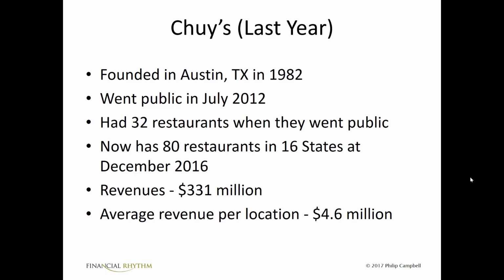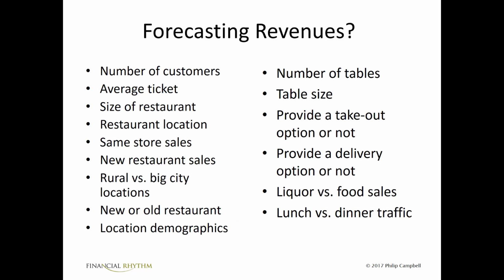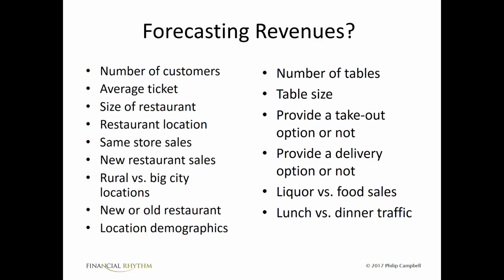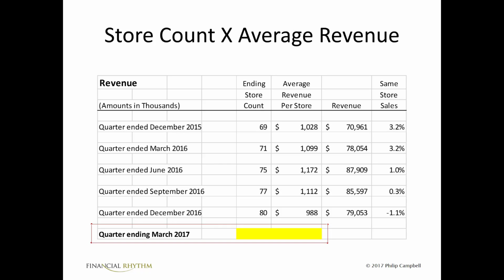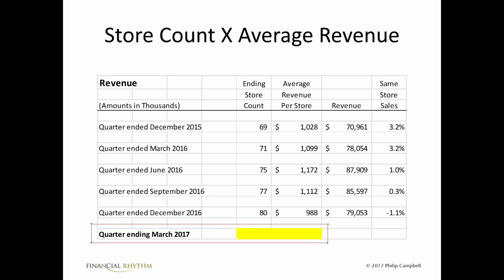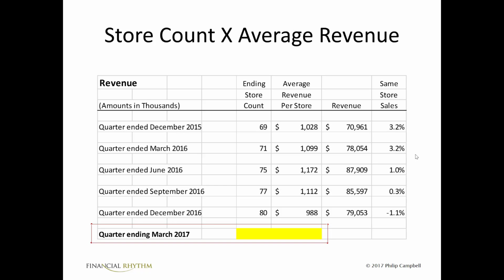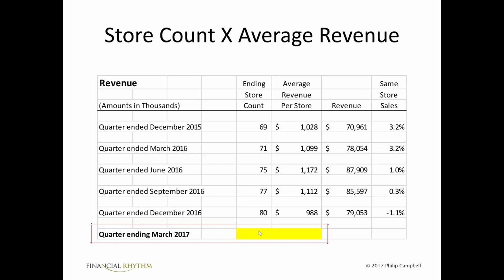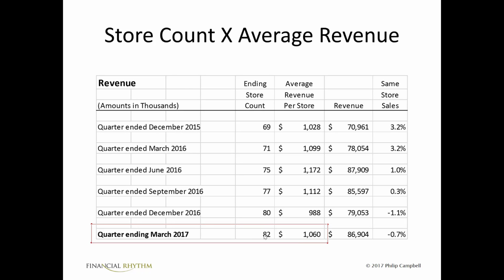DRIVE part 10 – Forecasting Revenues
About DRIVE: Some businesses owners are just along for the ride. They work hard and push for more sales, but then they wait until the end of the month, quarter or year to find out how they really did. The best businesses are in control. They drive their results, their revenue and their cash flow so they can get what they want.
DRIVE is jam-packed with 5 modules broken into videos, worksheets, infographics and a step by step framework so you also can take control of where your business is going. When you are finished with it, you’ll be able to
• Know the key drivers of your cash flow
• Simplify your financial world down to the essentials
• Create a forward-looking plan to get where you want to go
We will walk you through how to create your own financial forecast and you do not have to be a financial expert or even enjoy the numbers to do it. You can get the course right now for just $599. Just click the button on this page. If you don’t get it, you’ll likely just stay where you are and continue to make reactive decisions after the fact.
Or you can get this course now and I guarantee you’ll see your entire business completely differently. You’ll stop drifting and drowning in the day-to-day – and you’ll finally be able to see your business at a high level and drive to where you want to go!